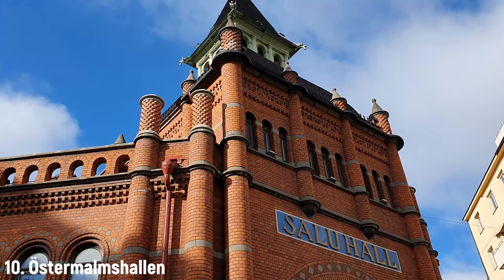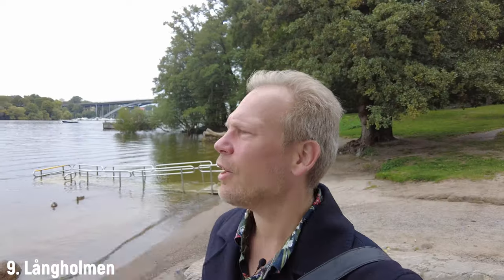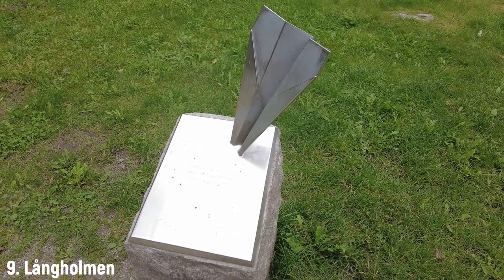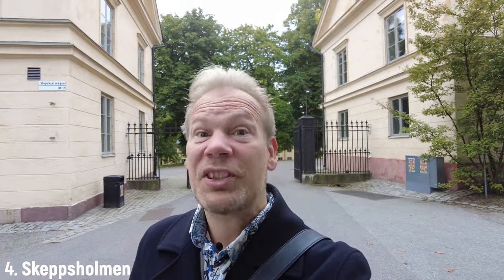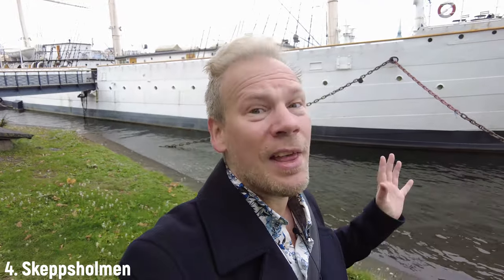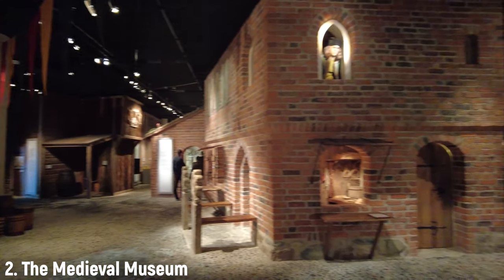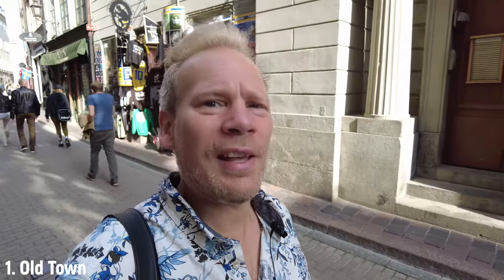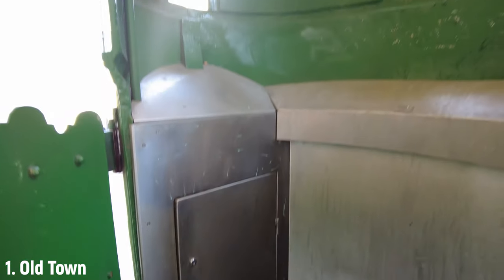Top 10 FREE Things in Stockholm | Budget Travel Guide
Sweden is an expensive country to visit, and Stockholm is the most expensive city in Sweden. This is a list of the top 10 completely free things to do in Stockholm!

Stockholm has gorgeous nature, an exciting history dating back to the 1200s, and lots of free culture to explore. In this list I'm including a wide range of experiences, for all seasons, and for all kinds of visitors.

The places included in this list are:

- Visit Östermalmshallen, a lovely food market
- Explore the island of Långholmen, which used to be a prison island
- Attend open sessions at Parliament - or just enjoy the view
- Kungsträdgården has events and shows and lots of things to enjoy - all for free
- The island of Royal Djurgården is gorgeous. Don't miss the Rosendal Castle!
- See the world's longest art gallery...in the form of the Stockholm subway art
Or just walk around and see all the historical boats anchored here
- Marvel at the 18th century Drottningholm Castle and its surrounding garden
- Pay a visit to the Medieval Museum...without paying anything at all
- And finally, find out all there is to see in Stockholm Old Town. Such as Sweden's smallest public monument, or Sweden's oldest public toilet

Things not included in this list are, for example, the Stockholm architecture and famous viewpoints on the island of Södermalm. But you can see more about that in these videos instead: